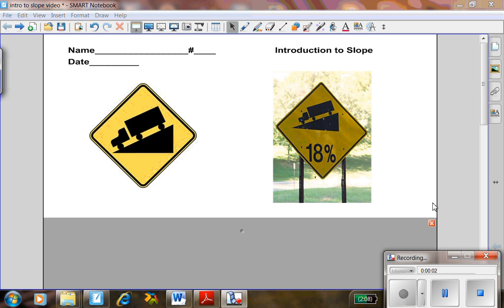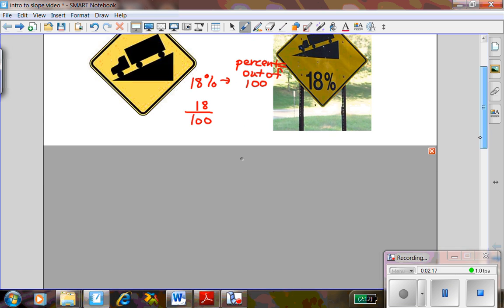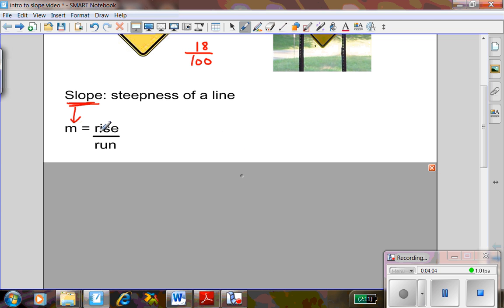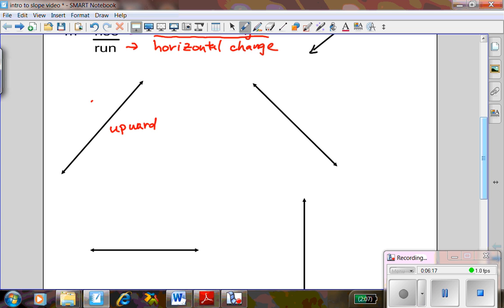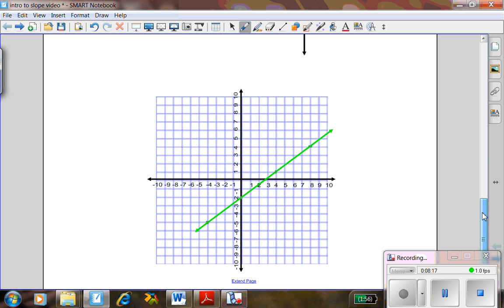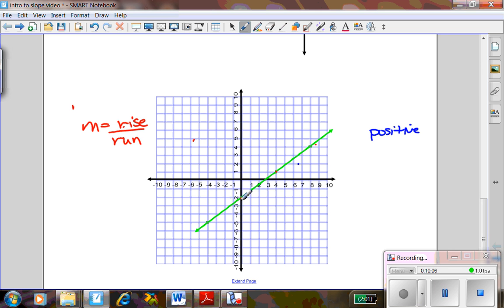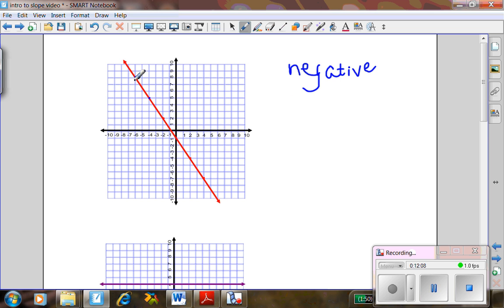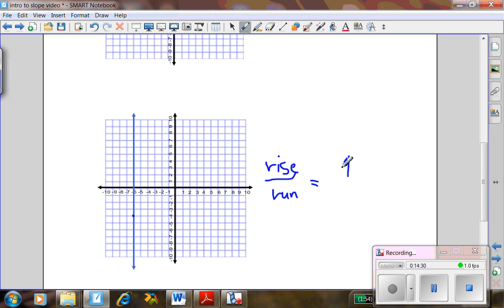intro to slope